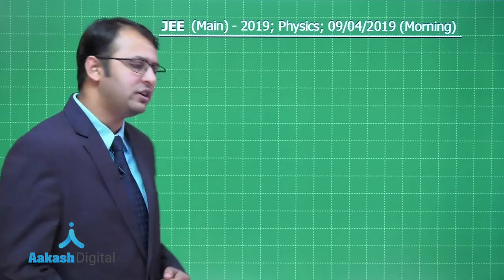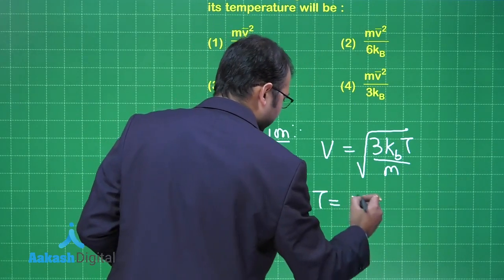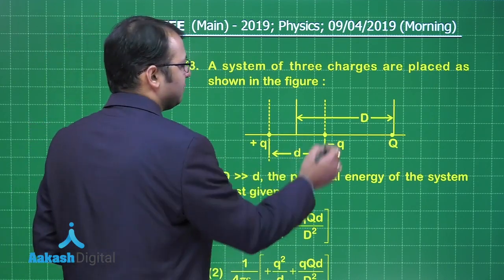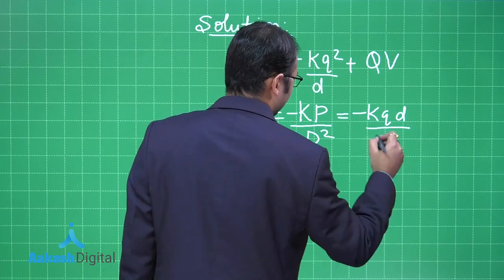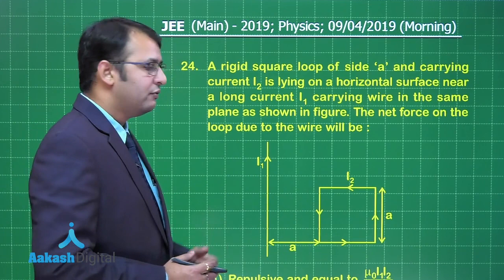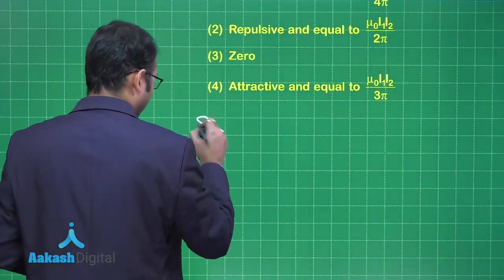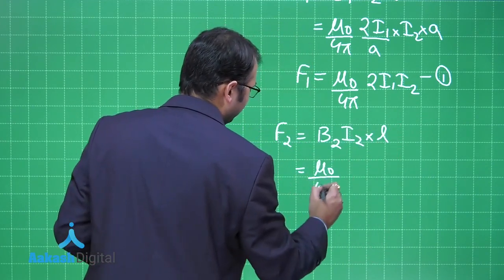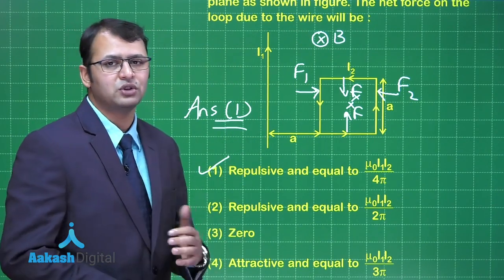JEE Main 2019 PHYSICS 9 04 2019 Morning Q. 22 to 24